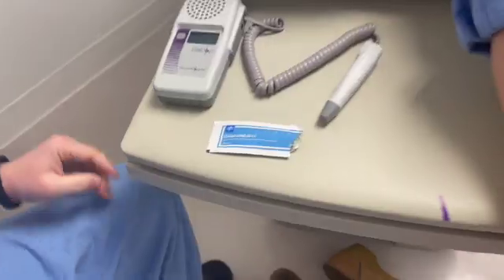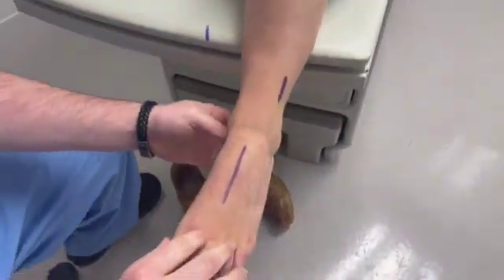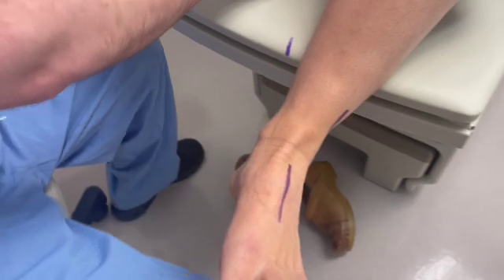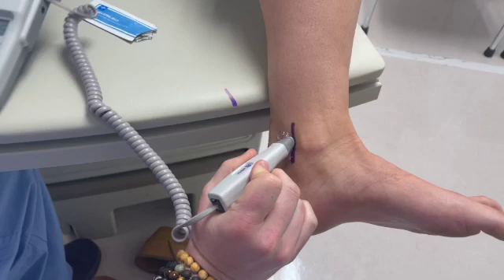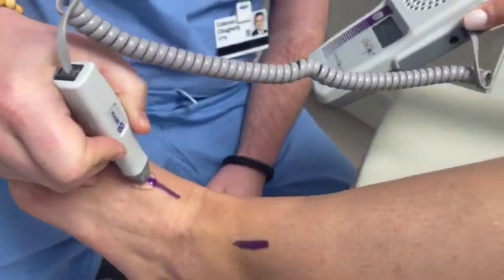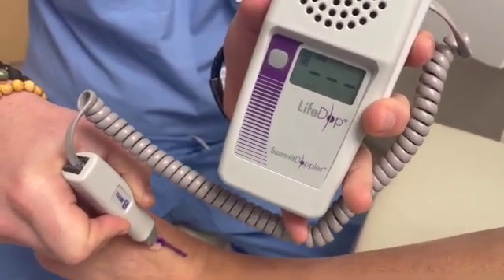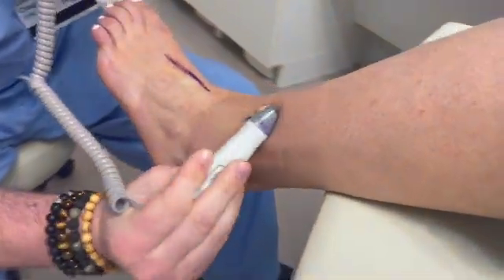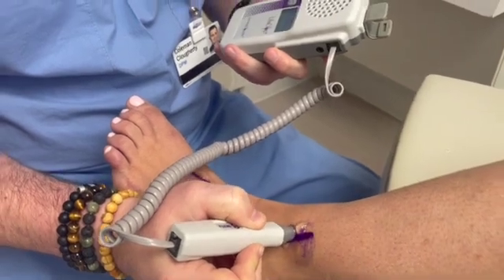How To Doppler the Arteries in the Foot & Ankle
A Doppler ultrasound is a noninvasive test that can be used to estimate the blood flow through your blood vessels by bouncing high-frequency sound waves (ultrasound) off circulating red blood cells. A regular ultrasound uses sound waves to produce images, but can't show blood flow.

This video show how to find these arteries and what to listen for in the lower leg, foot and ankle.

Locations: Cleveland, Ohio & San Francisco, California

The information in this video is not intended and does not imply to be a substitute for professional advice or treatment.  All information given is for generalized information only and does not replace treatment or discussion with a health care provider.  If you have any conditions needing addressed, please consult a professional health care provider.